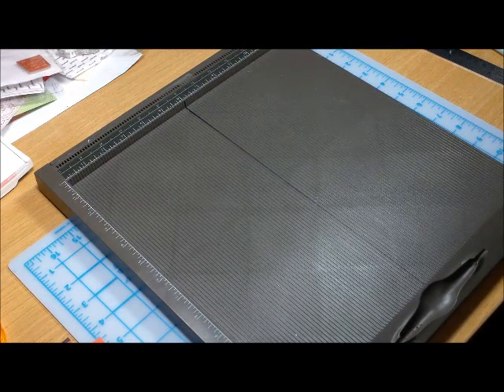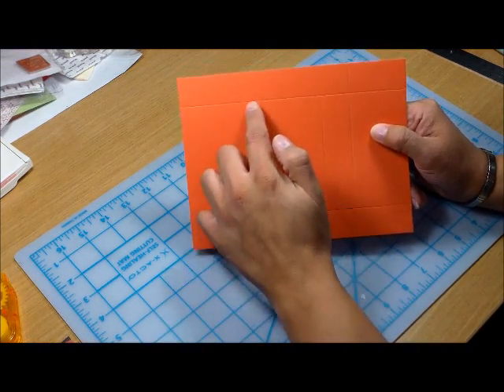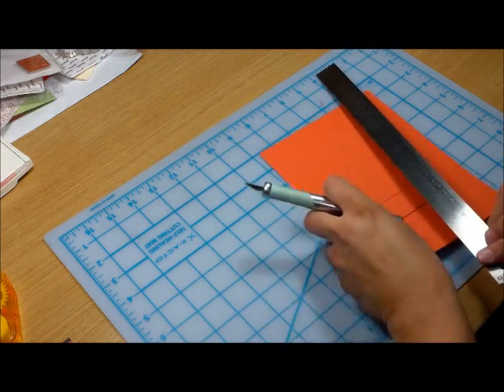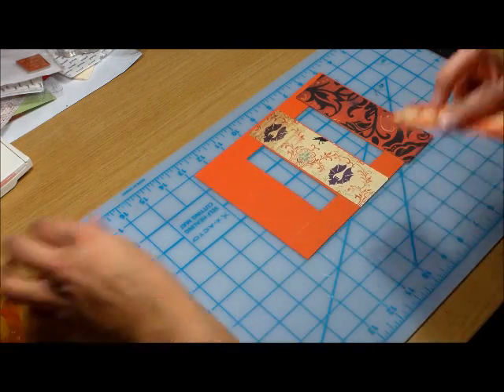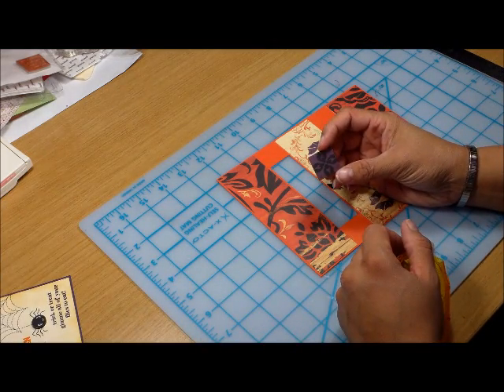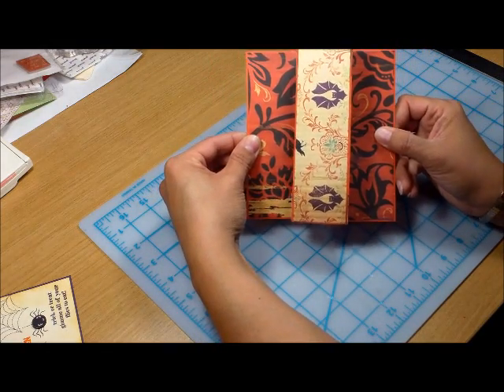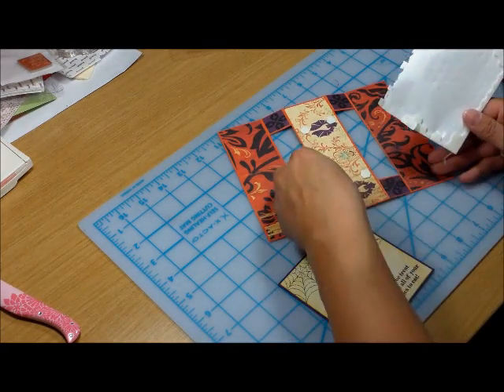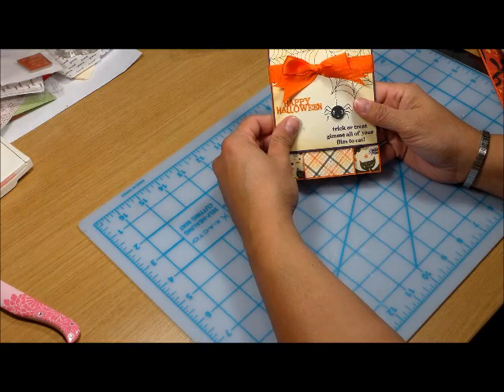modified trishutter card by kim score